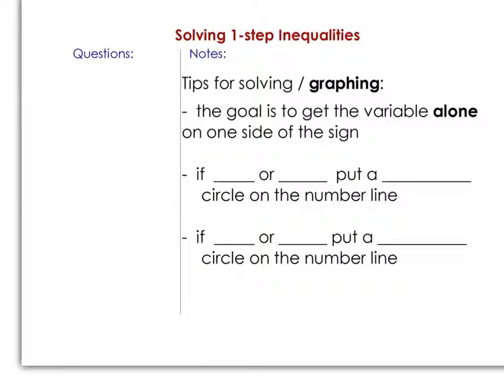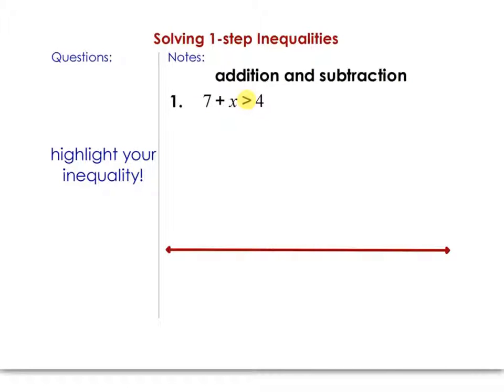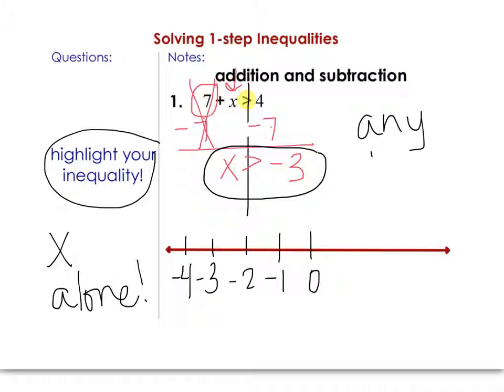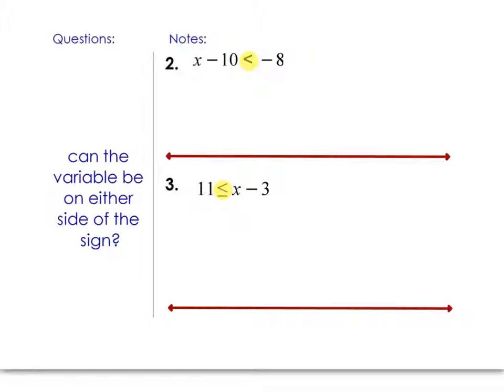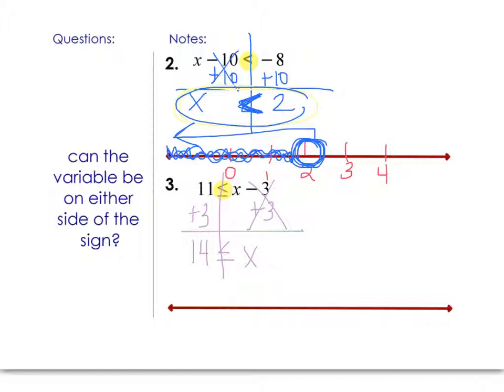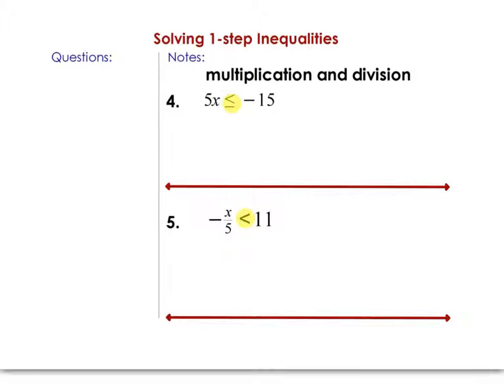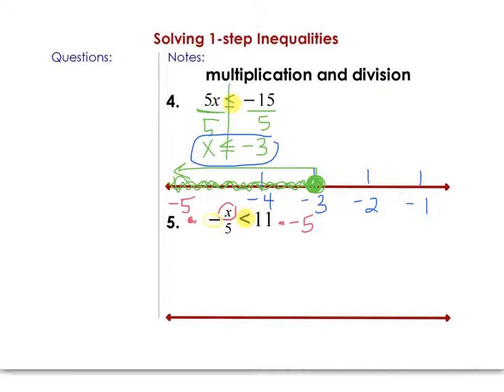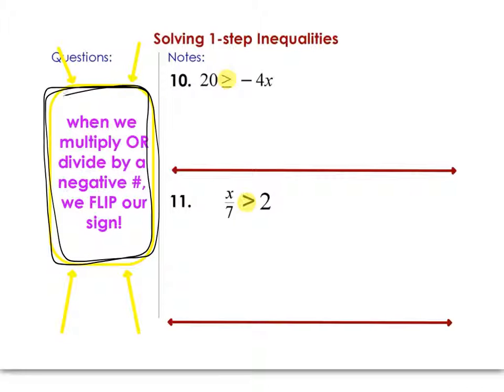Solving One Step Inequalities